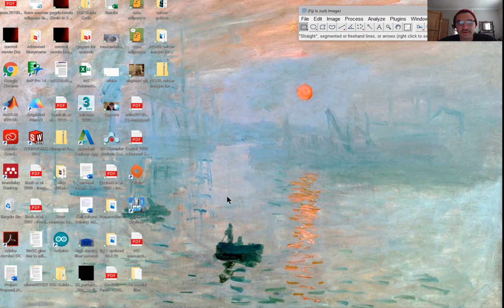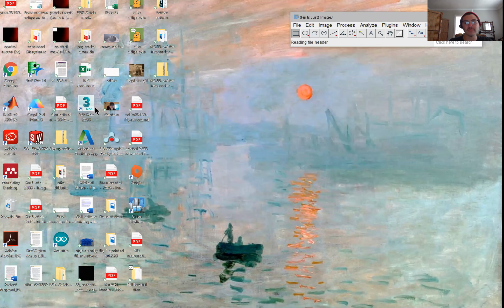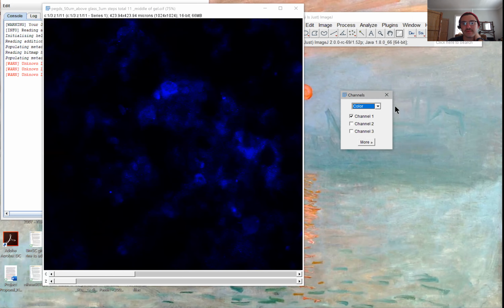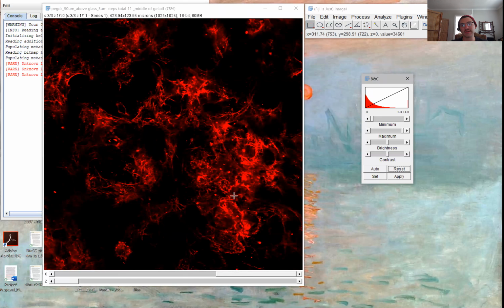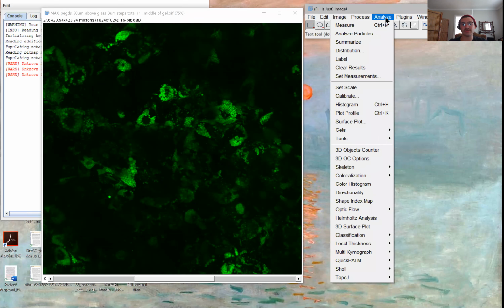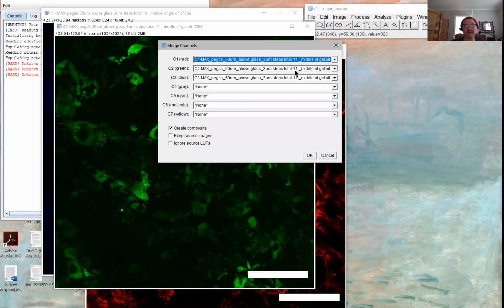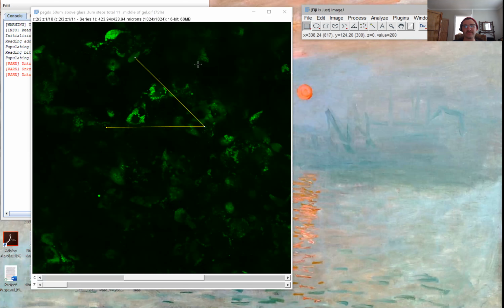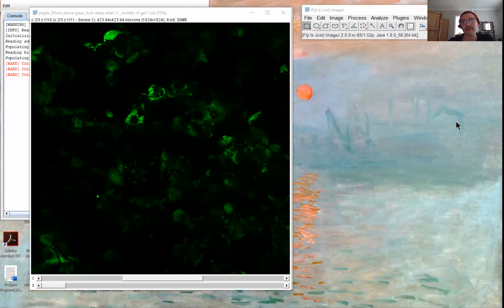ImageJ (FIJI) general tutorial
Hello all! Please enjoy my short tutorial on an image processing software (ImageJ or FIJI) that is commonly used by academic scientists. This tutorial covers the basic graphic user interface and how to process a z-stack confocal image.